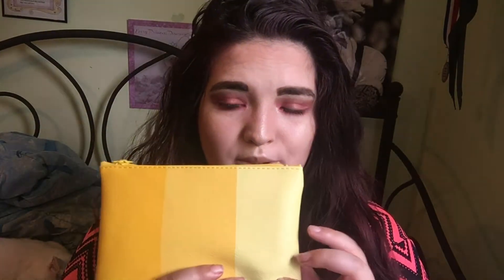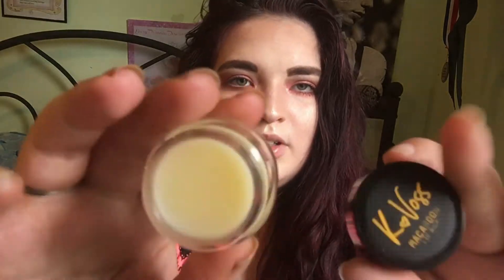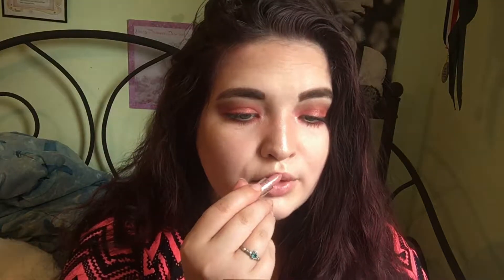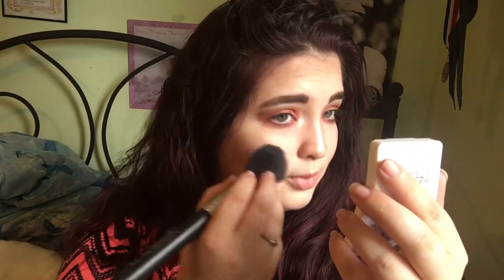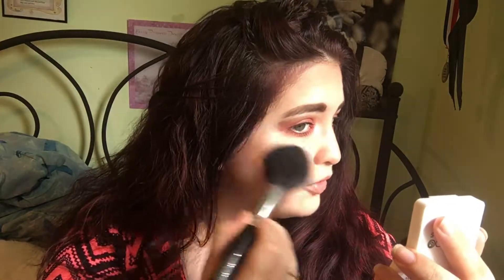Ipsy June 2018 Unbagging--Try On Style.!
Products Mentioned:

Full Size: $31. Sample Size: $5.81. NOT Cruelty Free.

Full Size: $24. Sample Size: $5.45. Cruelty Free.

Full Size: $14. Product Is Full Size. Cruelty Free.

Full *Mini* Size: $6. This Product is Full Size. Cruelty Free.

Full Size: $8. This Product is Full Size. Cruelty Free.

Total Value: $39.26. You Saved: $29.26.!